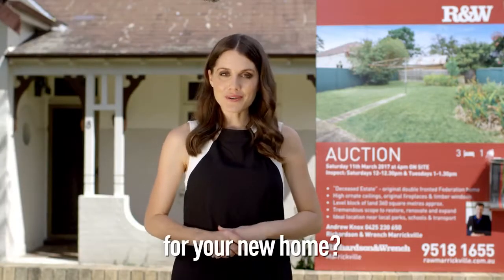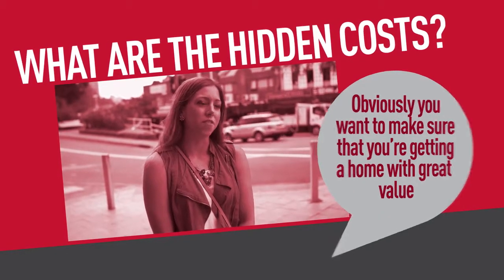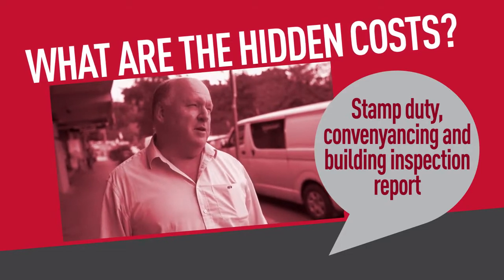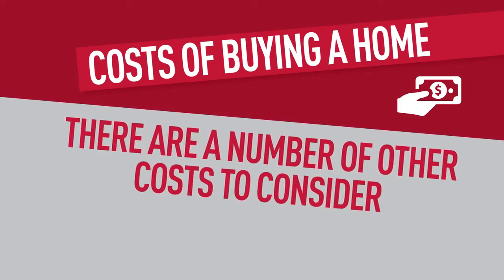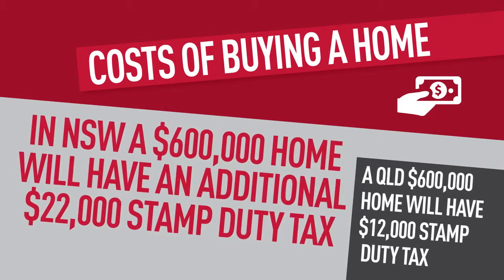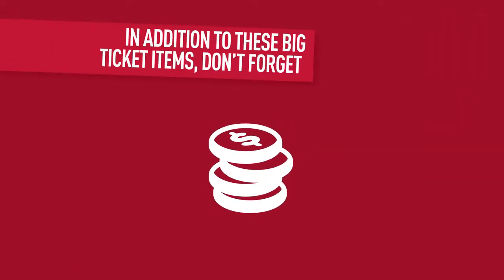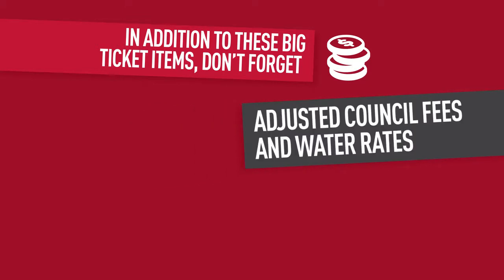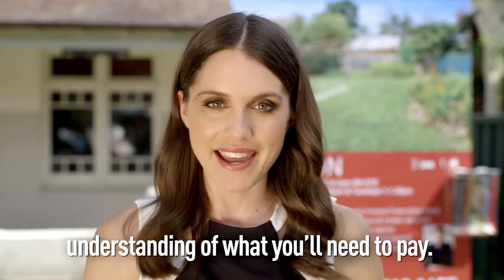The Hidden Costs of Buying a Home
Do you know what you are really paying for your new home?

Sadly the price you pay for your property isn't the only cost involved.

Watch this video to ensure you don't get caught unaware part way through the buying process.